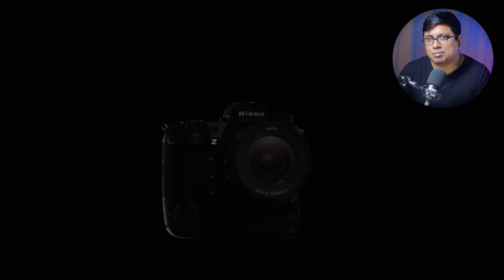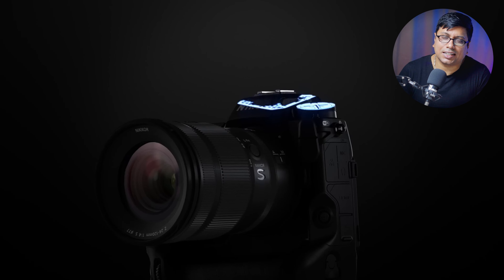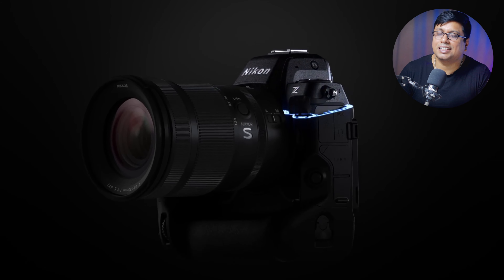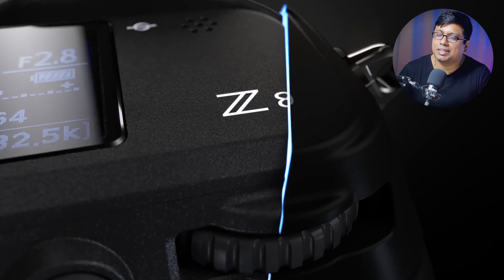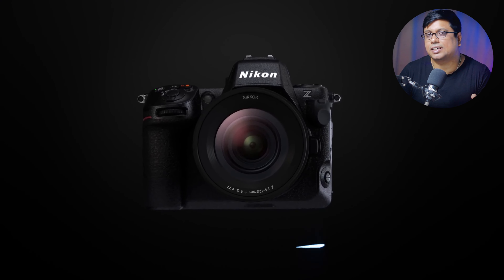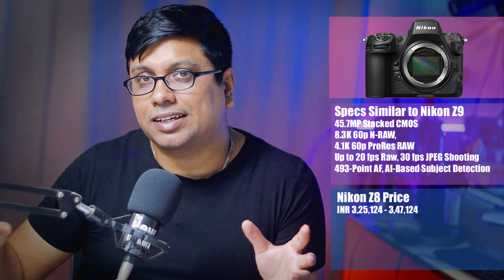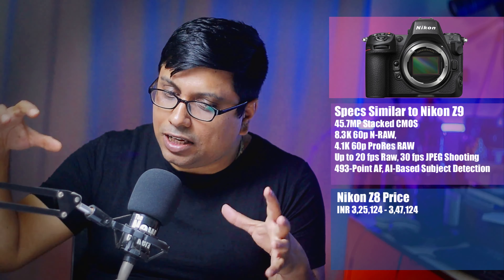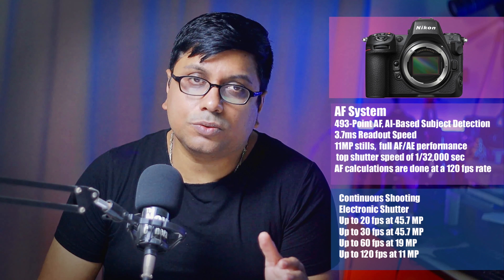Nikon Z8 Specs Review in Hindi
Nikon Z8 Specs Review in Hindi - Nikon Inc. announced the Nikon Z 8, a full frame mirrorless camera for imaging professionals and advanced creators. It features the latest innovations and speed from the flagship Z 9 in a lighter, more compact form. The Z 8 provides high-resolution images and video up to 8K 60p with detail, sharpness and color. It’s approximately 30% smaller than the Nikon Z 9 and 15% smaller than the Nikon D850. The Z 8 gives professionals confidence to capture without boundaries while yielding stellar files and uncompromising Nikon color science.

Nikon Z 8 ek full frame mirrorless camera hai jo imaging professionals aur advanced creators ke liye banaya gaya hai. Ismein flagship Z 9 se latest innovations aur speed hai aur ye ek halka aur chhota form mein hai. Z 8 high-resolution images aur video up to 8K 60p provide karta hai jismein detail, sharpness aur color bahut achhe hote hain. Ye Nikon Z 9 se lagbhag 30% chhota hai aur Nikon D850 se 15% chhota hai. Z 8 professionals ko bina kisi boundaries ke capture karne ka confidence deta hai aur Nikon color science ke saath achhe files provide karta hai.